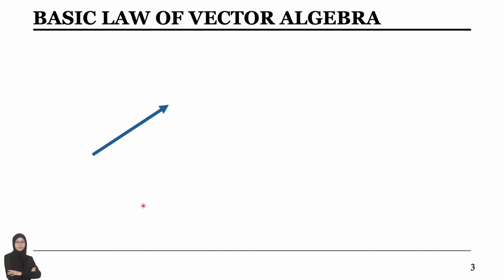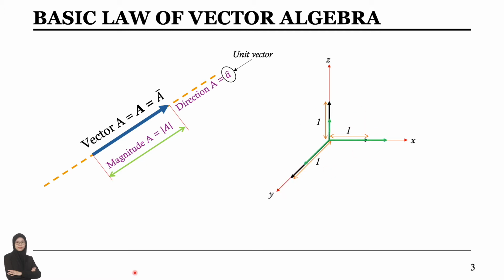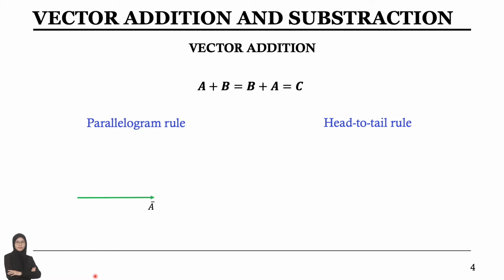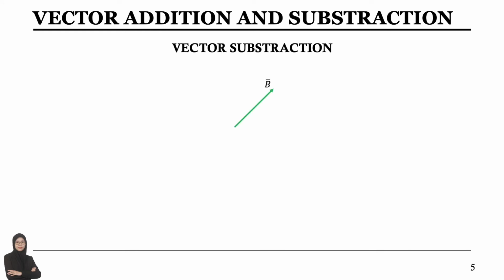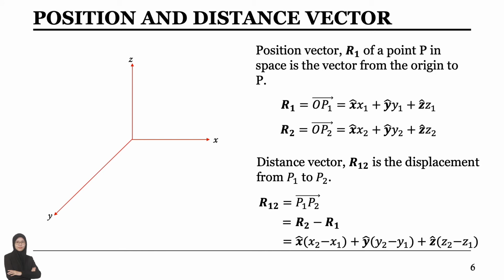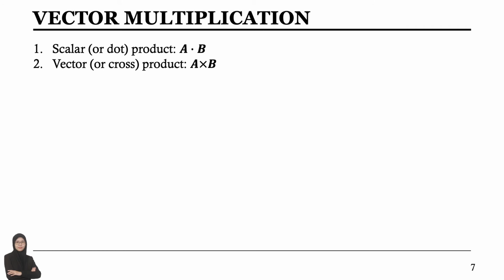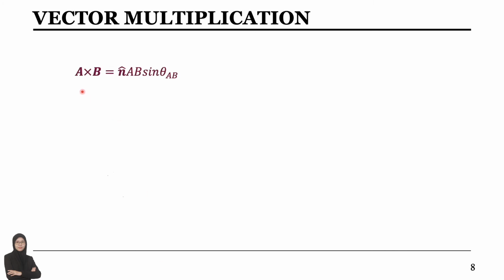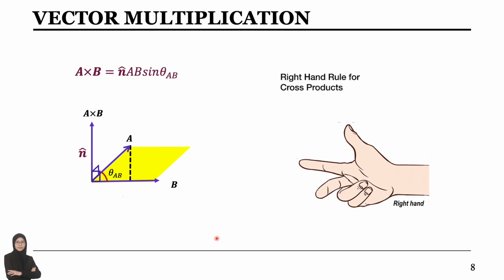Week 1_Vector Analysis